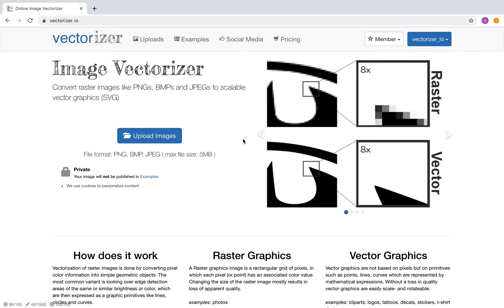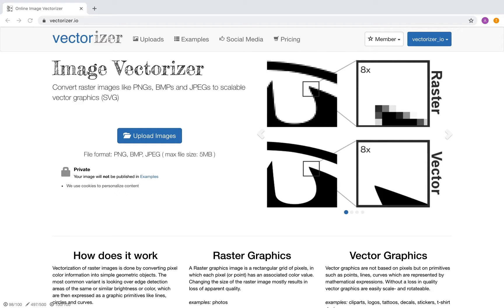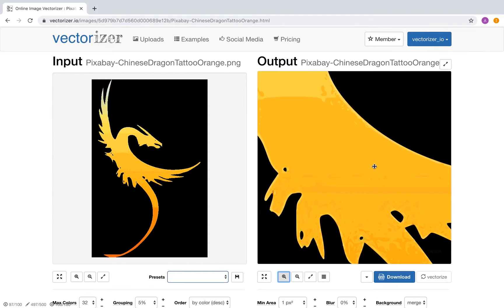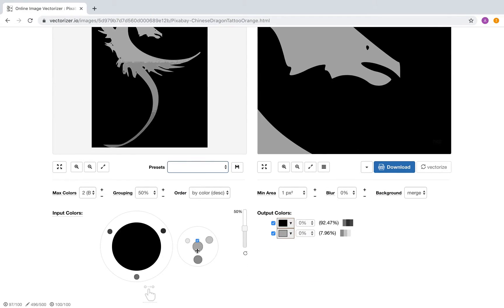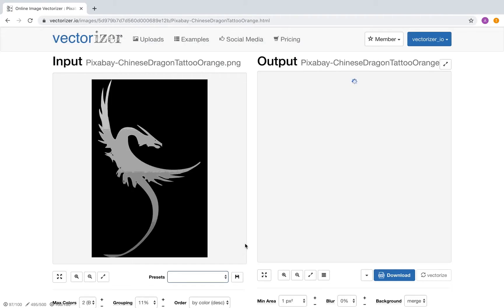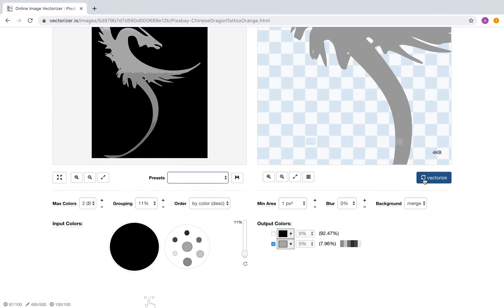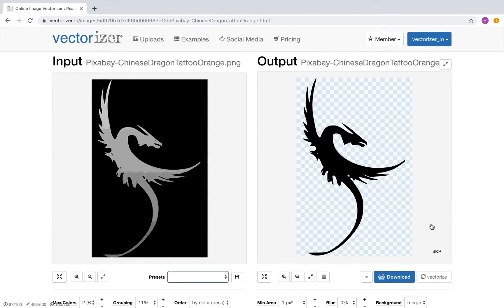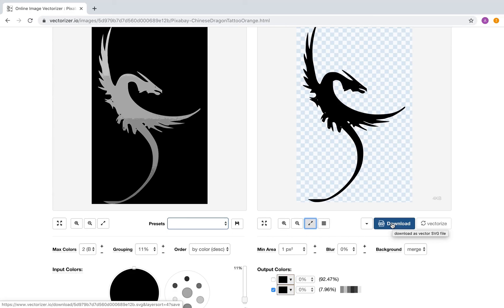TUTORIAL 02 - Who Needs a Dragon Tattoo?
This tutorial will show you how to convert an illustration with multiple colors to a one color / scaleable vector file using the online vectorizer.io service